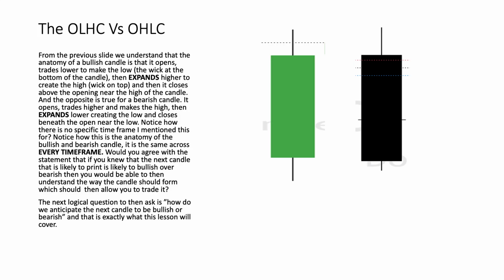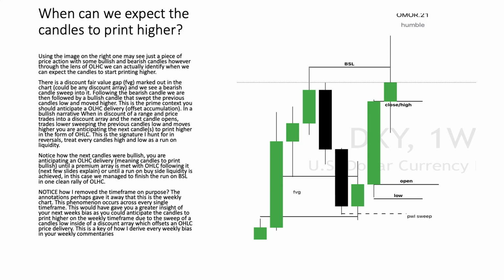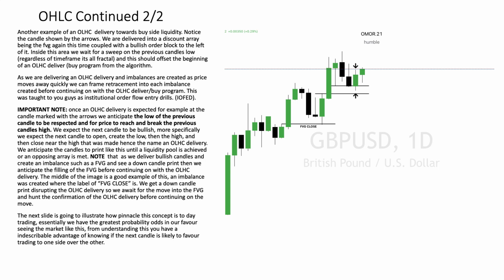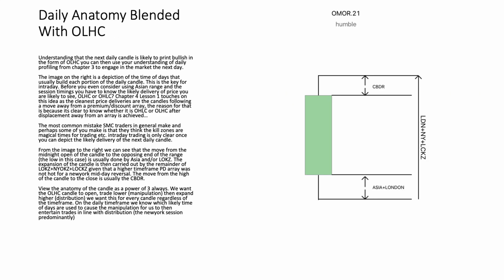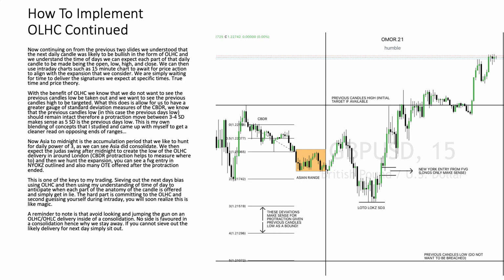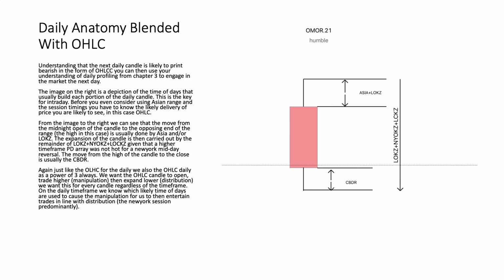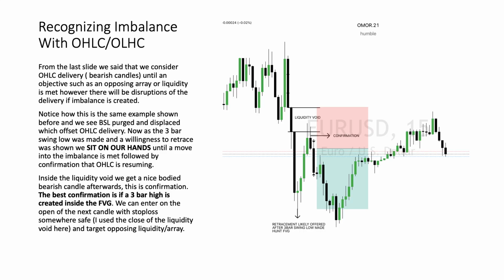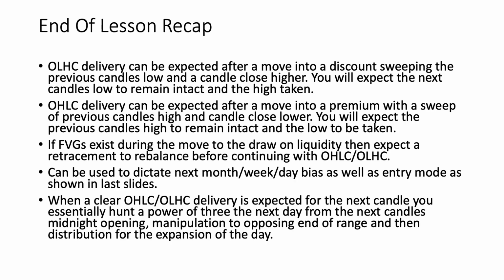81 Chapter 6 Lesson 1 OHLC, OLHC